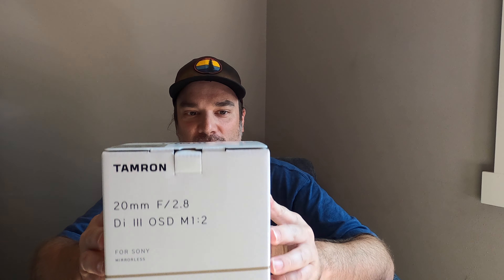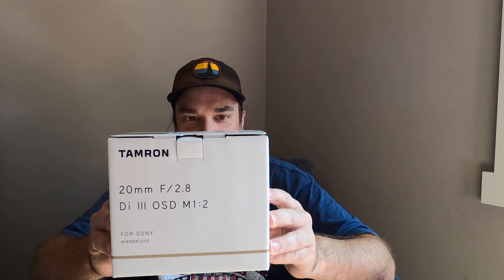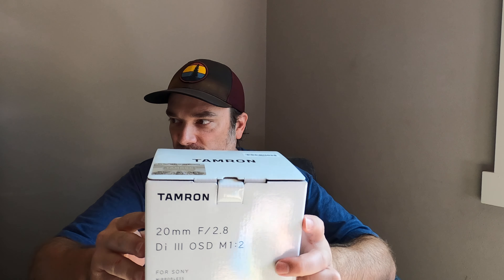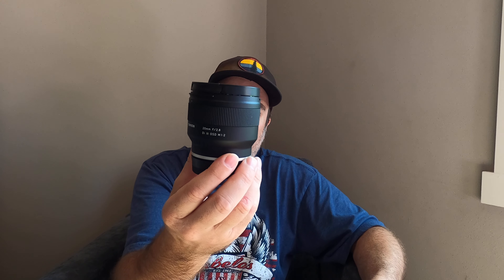Tamron 20mm f/2.8 Di III OSD M 1:2 Lens for Sony E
Quick look at the Tamron 20mm f/2.8 Di III OSD M 1:2 Lens for Sony E. I like it so far and will be posting some test footage soon.